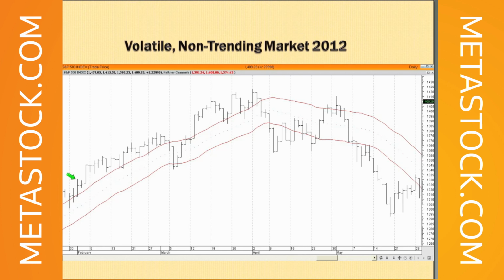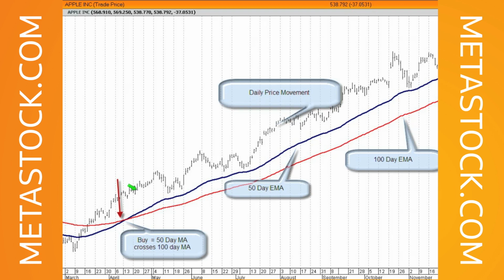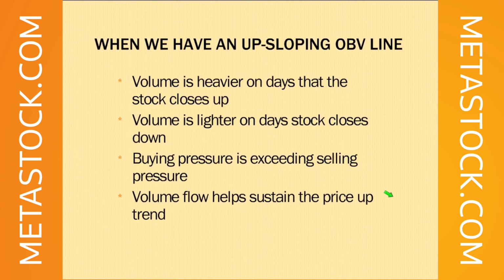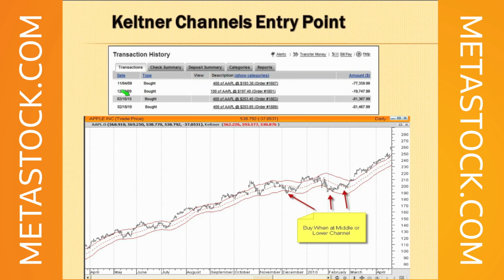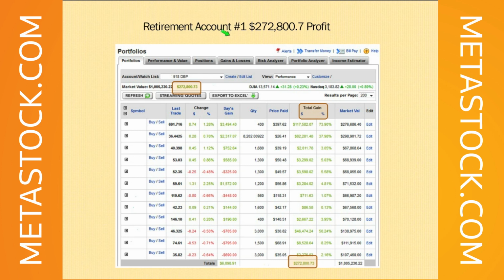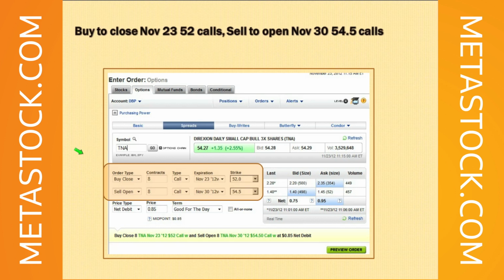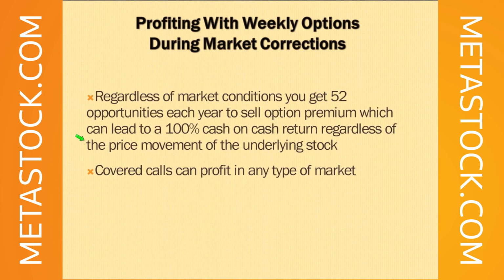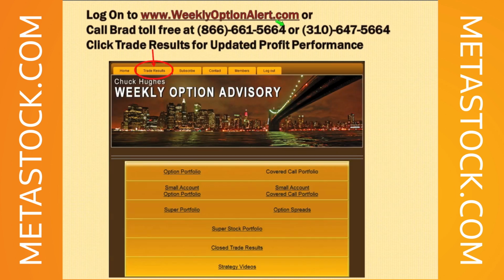"The Prime Time Selection System" - Chuck Hughes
In this one hour class I will discuss my Prime Trade Select System. It is designed to select stock and option trades with low risk and high accuracy. Despite the stalled global economies, looming fiscal cliff and European Debt Crisis, my Prime Trade Select System has produced abundant profits.

My Prime Trade Select and US Money Strategies have produced consistent returns despite the difficult market conditions. I use a simple, 3-Step trade selection process to select stocks and options with high accuracy and the best profit potential:

Step 1 Determine the Price Trend
Step 2 Confirm the Price Trend
Step 3 Use the Keltner Channels to Select a Low Risk Entry Point
I also use the US Money Strategies that can profit in up, down, or flat markets:

Deep 'In-the-Money' option spreads that can provide substantial returns in up or down markets
Selling weekly call options on stock to generate weekly income and provide down
Using my purely mechanical approach, we are able to identify Prime Trade opportunities. My system focuses on how to select low risk stock trades that can profit in even the toughest type of market condition. As an added bonus for attending this class, I'll also send you three Options Reports*:

Your Best Opportunity For Investment Success (e-report)
The Key To Profits in Tough Times (e-report)
The Beginners Practical Guide To Option Investing (e-report)
* During the webinar you will be provided a link for signing up to receive the Options Reports.
About the Presenter: After graduating from college Chuck Hughes entered the US Air Force Pilot Training program. He served six years on active duty as a pilot and six years in the Air Force Reserves. When Chuck completed his Air Force active duty tour, he got his dream job as an airline pilot flying for a major US airline. On his days off he read everything he could find on trading stocks and options and attended trading seminars. Trading fit in well with Chuck's full time airline job as he could trade part time on his days off. Chuck liked system trading and developed his own trend following system that he still uses today.

Chuck has won the prestigious International Trading Contest 7 times, more times than any other trader in the history of the competition. This is a real money trading contest. All trading results are audited before being published. Chuck has written numerous books including The Guaranteed Real Income Program, The Fail Safe Financial Program, Market Volatility Profit Secrets, The Wealth Building Formula, The Global PowerTrend System, The Wealth Creation Alliance Course, Stock Market Magic, The Wealth Building Business Course, Sure- Thing Profit Secrets, Weekly Option Winners and Ultra Safe Money Strategies.